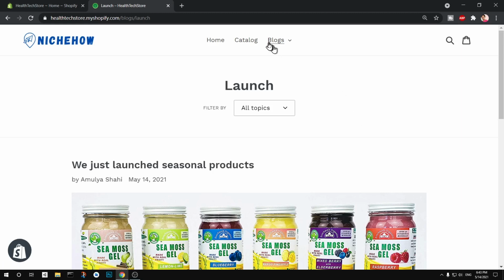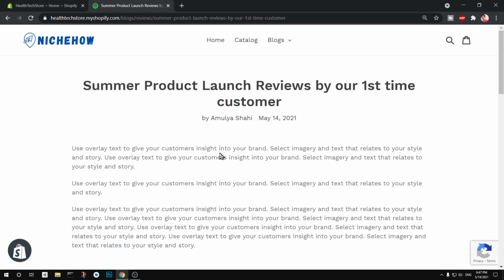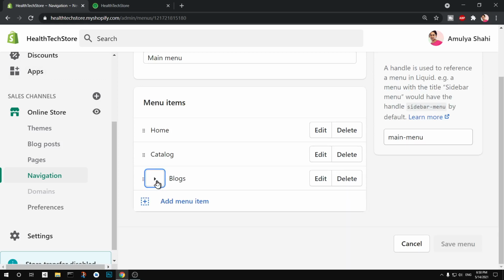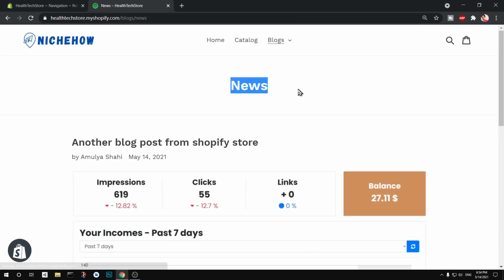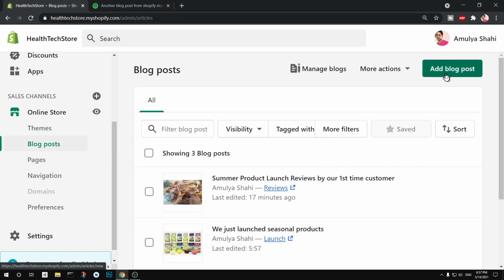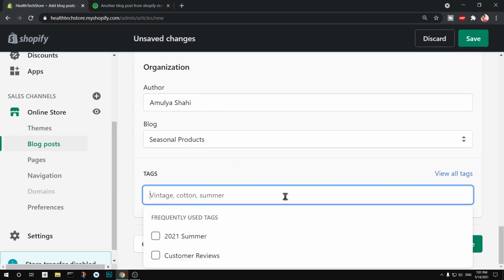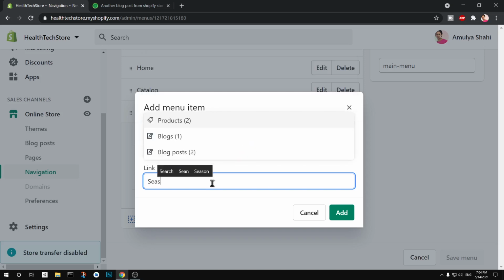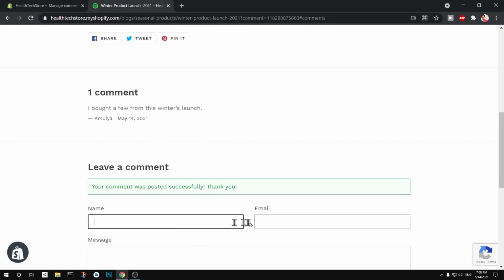How to Add Blog to Shopify and Create Category, Allow Comments, & Add to Navigation/Menu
How to Add Blog in to Shopify and Create Categories, Allow Comments, & Add to Navigation.

This video will show you how to add blog, write article, create categories and tags, and finally add blog and categories to navigation, and allow comment on articles for visitors.